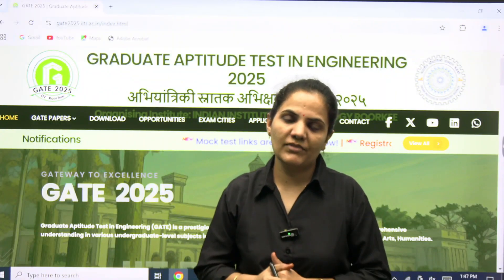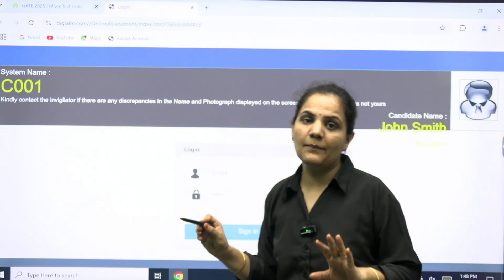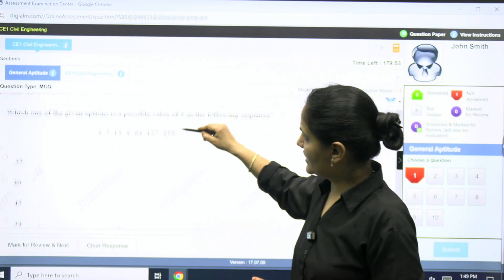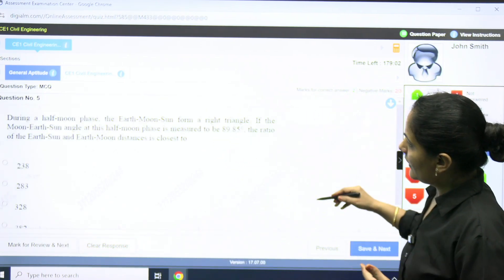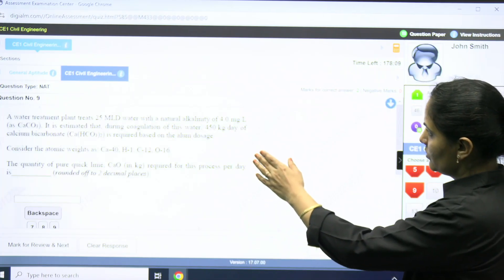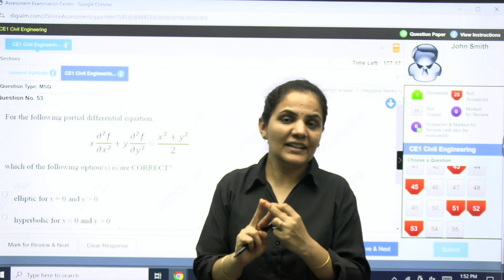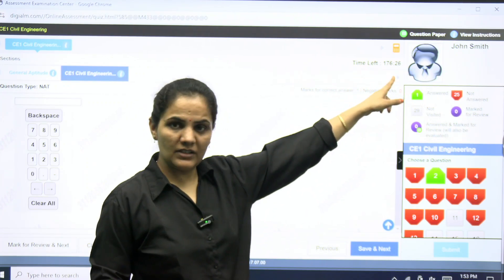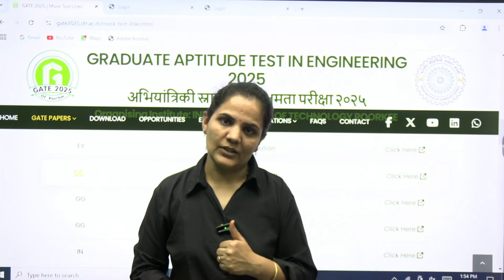GATE 2025 Official Mock Test Released by IIT Roorkee | Priyanka Sharma